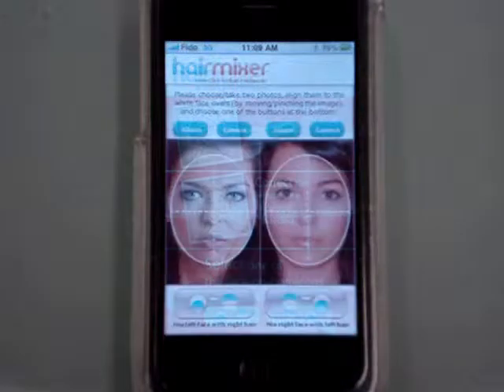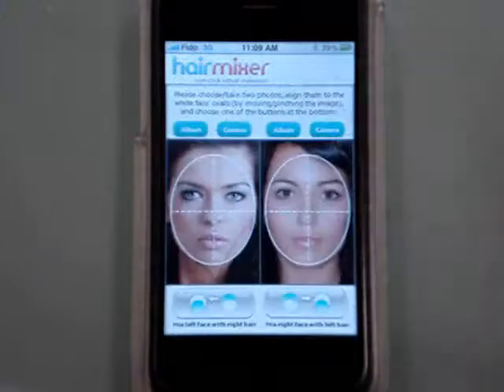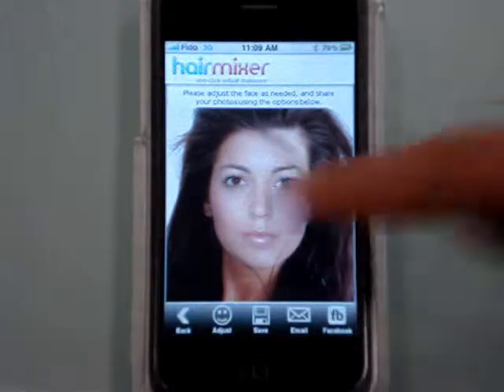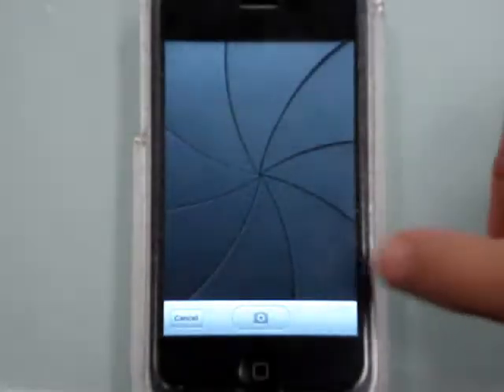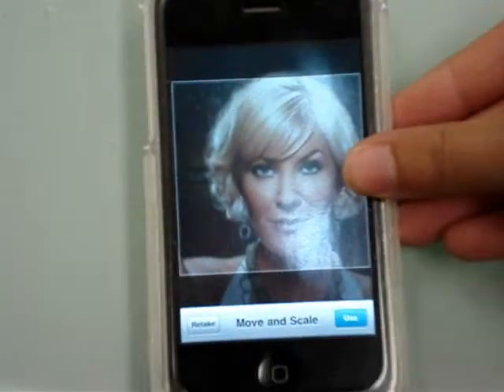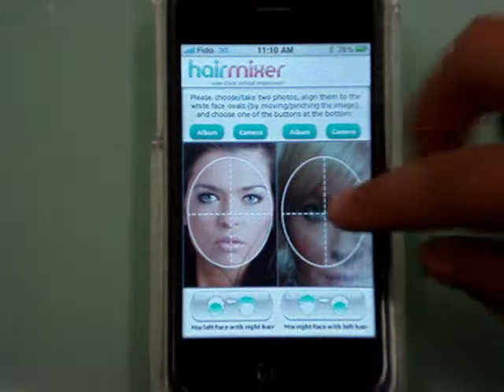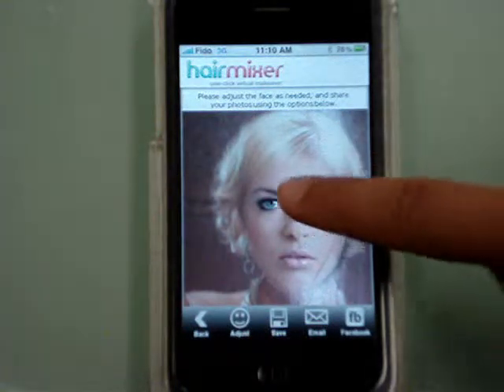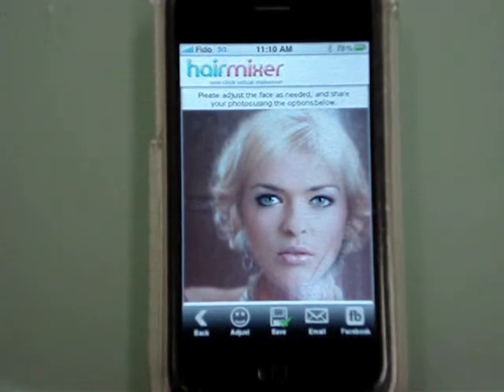HairMixer on iPhone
The popular and easy to us hairstyle simulator is now on the iPhone and iPod Touch! HairMixer lets you swap the hair and face of two photos with a single tap and in just a few seconds. You can try a popular celebrity hairstyle on the face of a friend, or the latest hairdo of a friend on yourself! It's easy, quick, and fun! Simply choose your photo and a photo of someone with the hairstyle you want (from anywhere), and the application will apply the hair to your face!

Features:
-Instant hairstyle visualization
-Mix and try different hairstyles
-Save the result to your iphone, email it to a friend, or upload it on Facebook

HairMixer is based on the webtool, and is powered by Modiface Inc